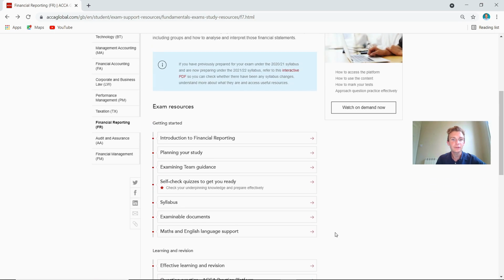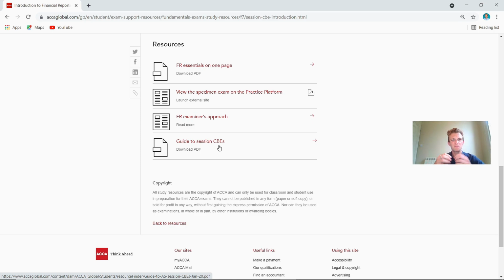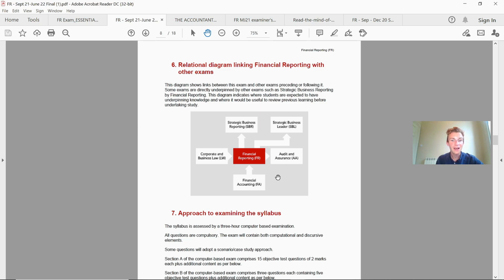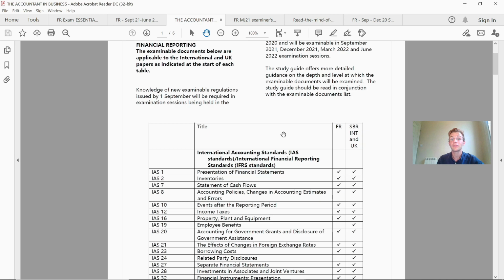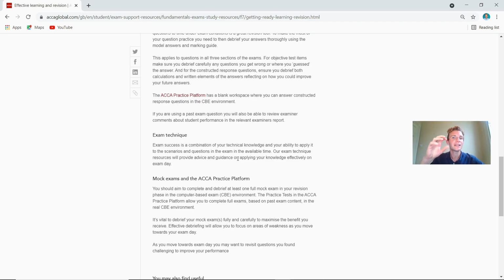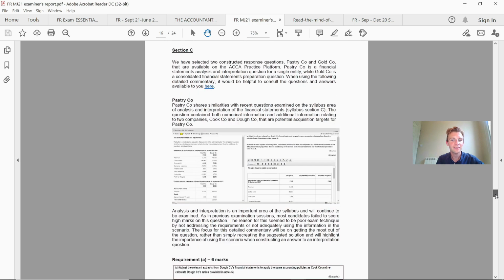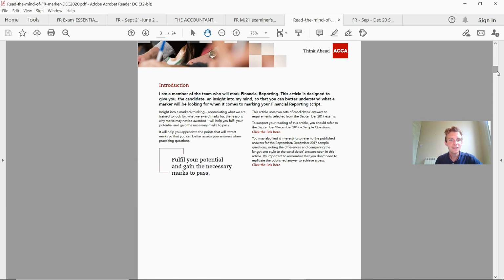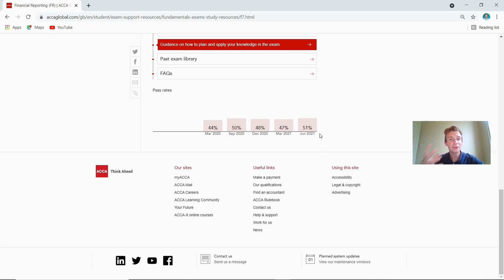⭐️ ACCA F7 FINANCIAL REPORTING (FR) - FREE RESOURCES TO HELP YOU PASS YOUR EXAM!! ⭐️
👉 James' exclusive ACCA FR section A, B & C downloadable notes

📚 ACCA FR (F7) course book
📚 ACCA FR (F7) exam practice kit
📚 ACCA FR (F7) pocket notes
📚 ACCA FR (F7) kindle study text

James 👋